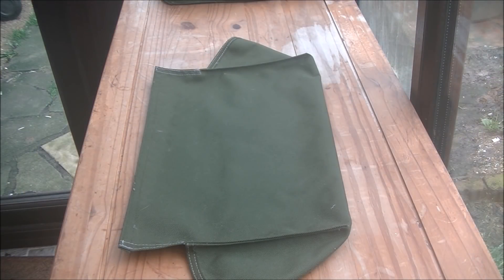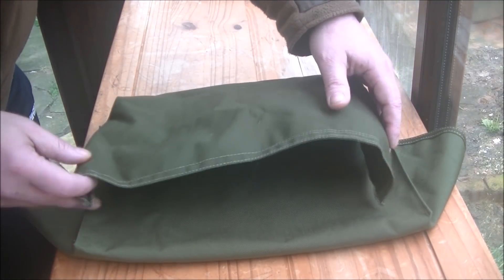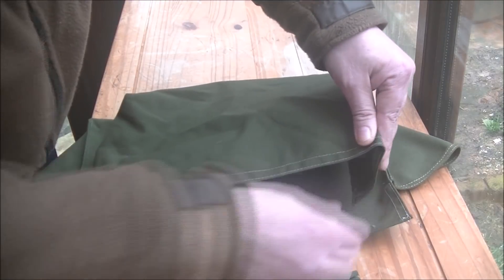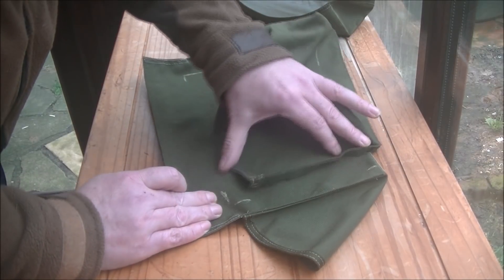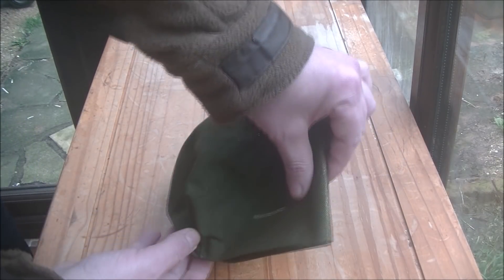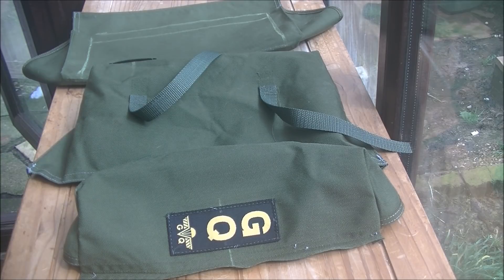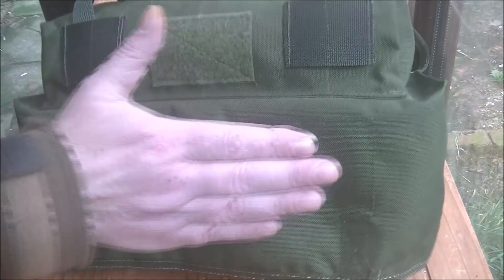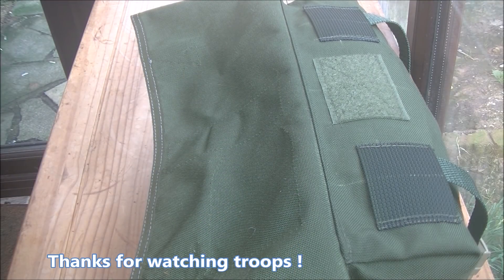Top pouch of the Turd!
Turd gets a top pouch make over !